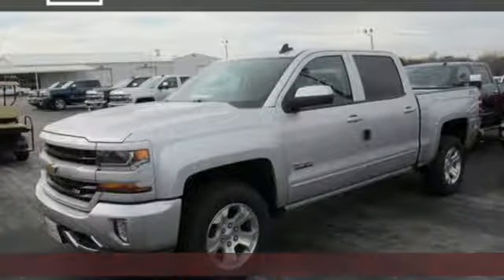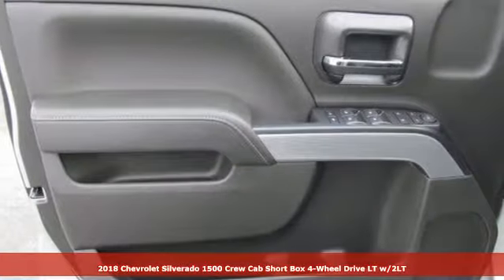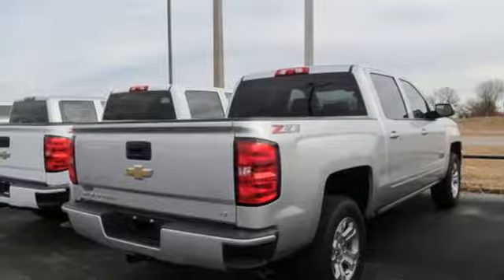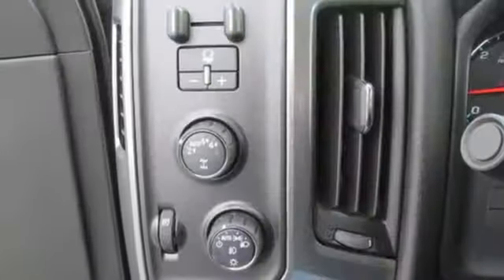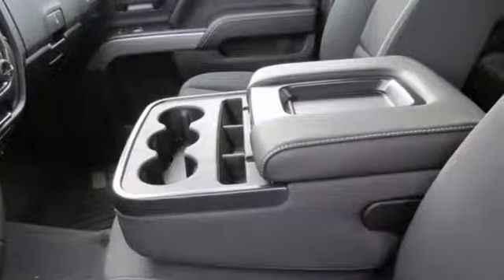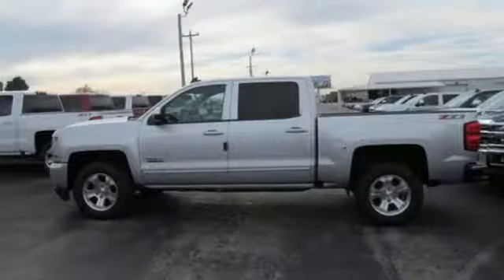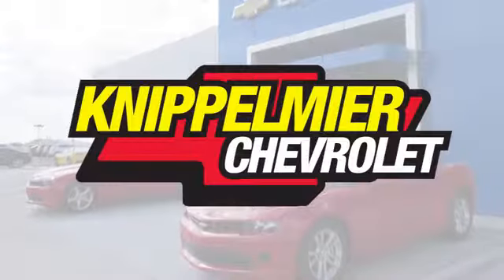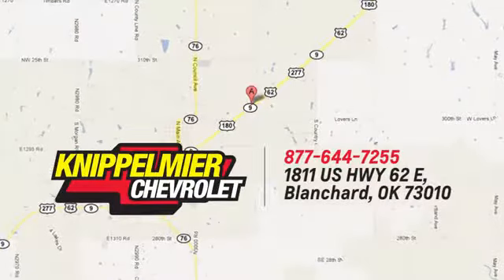New 2018 Chevrolet Silverado 1500 Oklahoma City Norman, OK #42777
Year: 2018
Make: Chevrolet
Model: Silverado 1500
Trim: Crew Cab 2LT
Engine: 5.3L V8
Transmission: Automatic 6-Speed
Color: Silver Ice Metallic
Interior: Jet Black w/Cloth Seat Trim
Stock #: 42777
VIN: 3GCUKREC8JG622975
Price includes all applicable incentives and rebates. See dealer for complete details. Standard features include: Bluetooth Remote power door locks Power windows with 4 one-touch Automatic Transmission 4-wheel ABS brakes Air conditioning Cruise control Audio controls on steering wheel Xenon headlights Traction control - ABS and driveline Multi-function remote - Trunk/hatch/door/tailgate Power heated mirrors Head airbags - Curtain 1st and 2nd row Passenger Airbag 4 Doors Four-wheel drive Front fog/driving lights Compass External temperature display Tachometer Overhead console - Mini with storage Speed-proportional power steering Clock - In-radio display Trip computer Video Monitor Location - Front Trailer hitch Engine hour meter Pickup Bed Type - Regular Intermittent window wipers Privacy/tinted glass Split-bench rear seats Daytime running lights Dusk sensing headlights Stability control - With Anti-Roll 4WD Type - Part and full-time Descent Control - Hill descent control Limited slip differential - Mechanical Cylinder Deactivation Bed Length - 69.3 ' Tire pressure monitoring system Transmission hill holder... Knippelmier Chevrolet is committed to delivering exceptional service from the minute you enter our Website to the instant you drive into our facility. We look forward to seeing you in our dealership and pride ourselves on maintaining a relaxed casual atmosphere. No ties here just low prices. THERE REALLY IS A BETTER WAY IN BLANCHARD USA!

Address:
1811 E. U.S. 62 Hwy